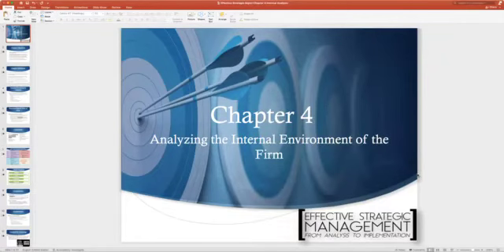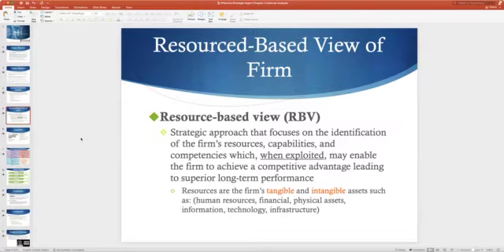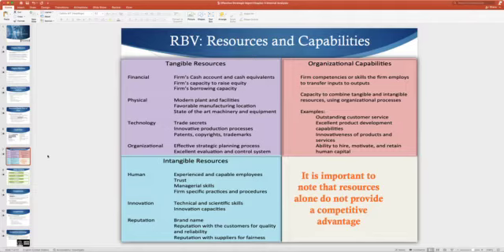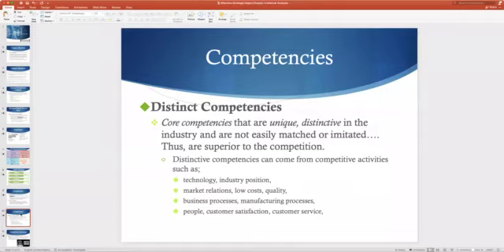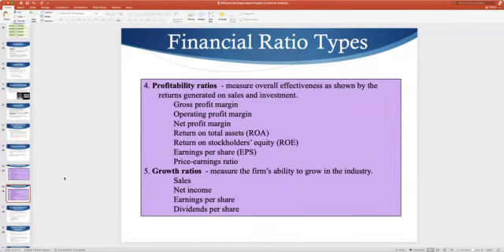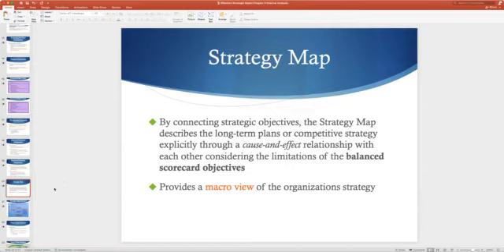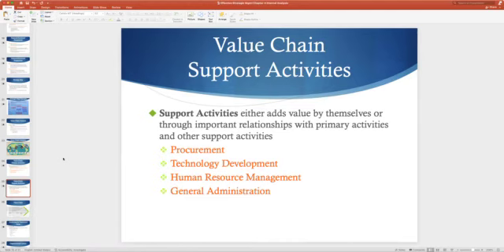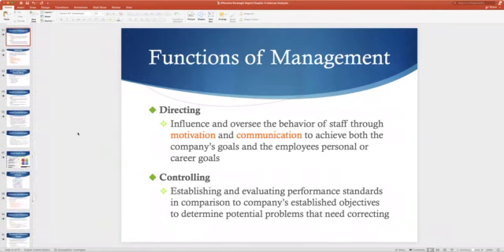Chap 4 Internal Analysis Part One